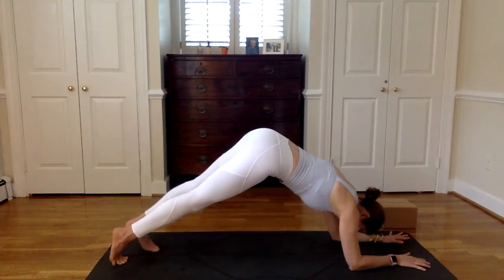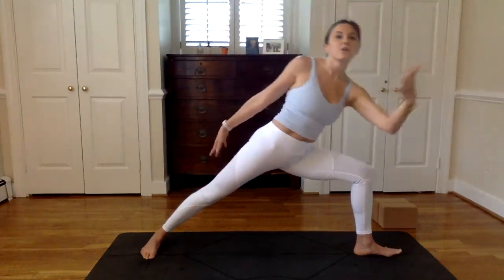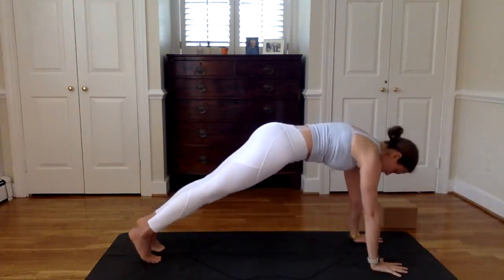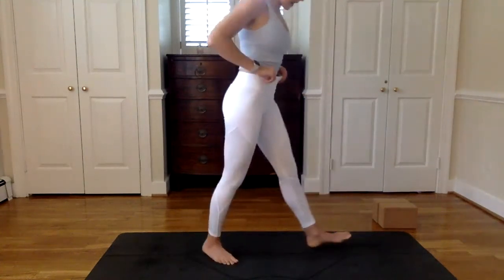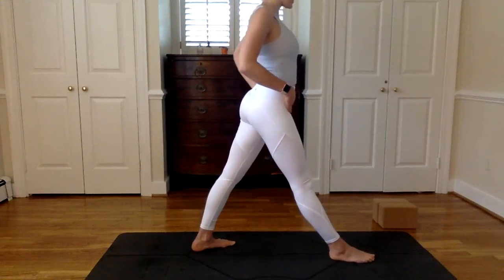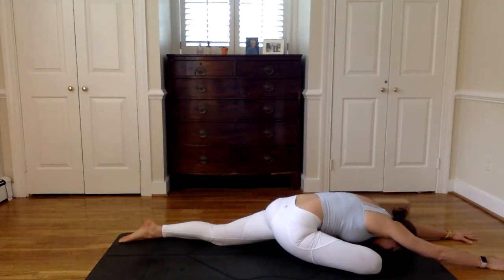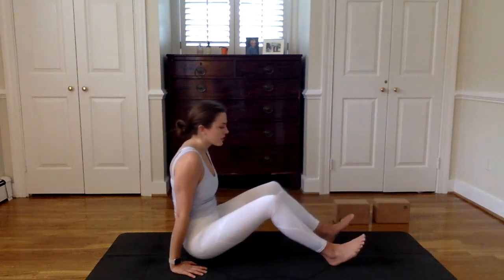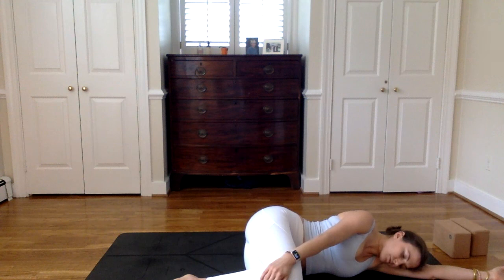Jane Ellington Yoga | 26 Minute Yoga Flow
Change your day and your mindset in under 30 minutes with this yoga flow! Linking breath to movement we open up through the hips and spine, and build strength and flexibility.